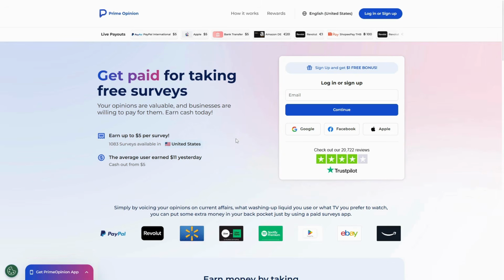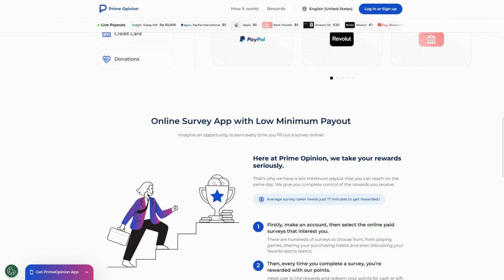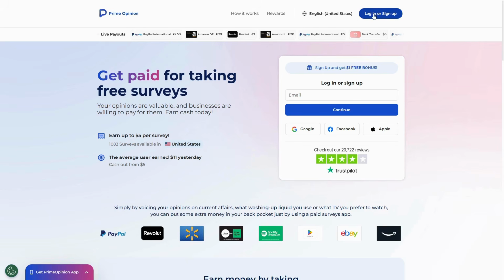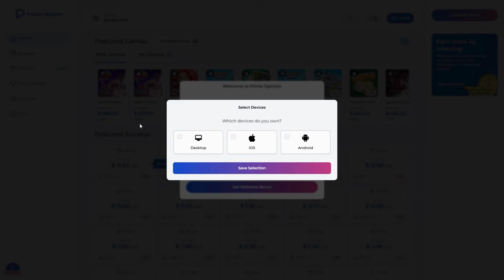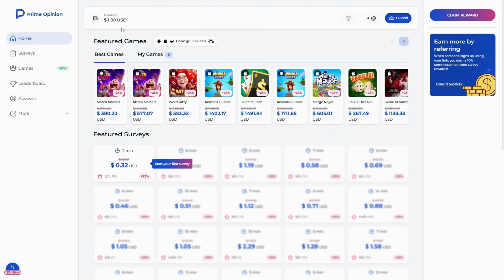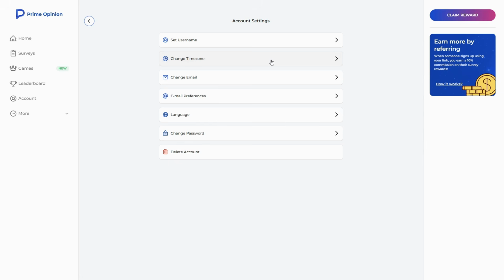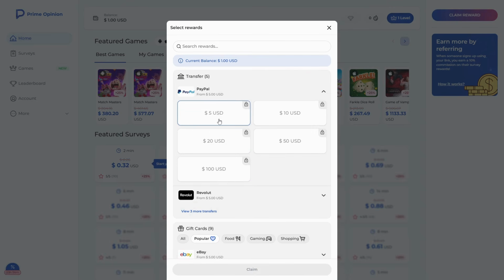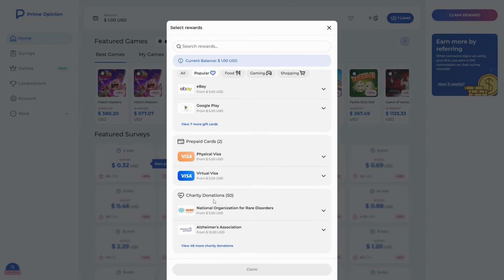Earn $25 a Day Just Sharing Your Opinion (Make Money Online)